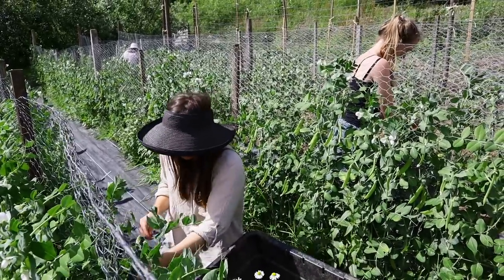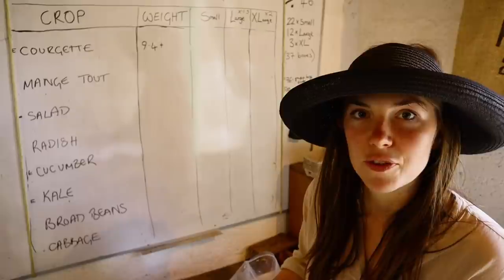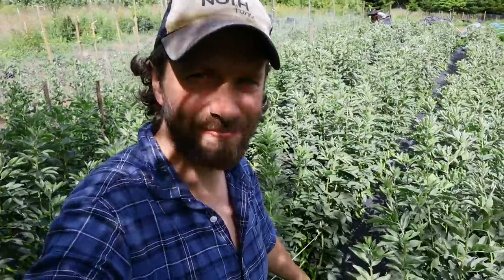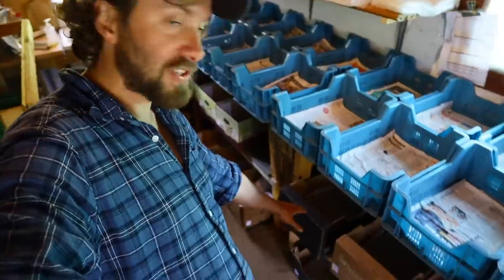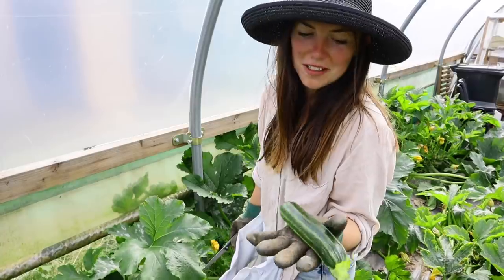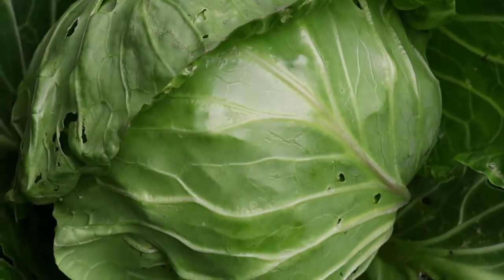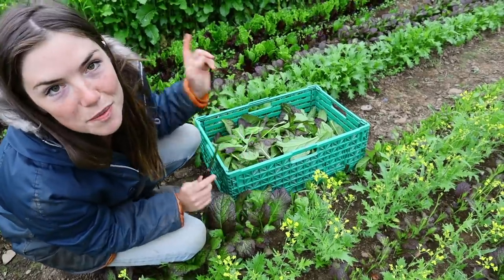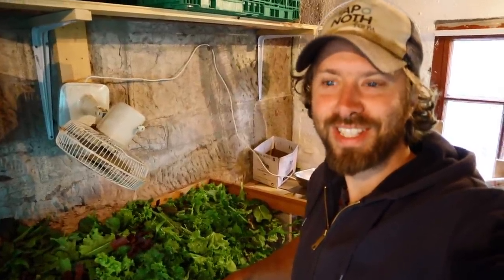VEG BOX HARVEST DAY on a CSA MARKET GARDEN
Filmed August 2020 and originally made for our Patreon, this in-depth video looks at a typical harvest day for our CSA (Community Supported Agriculture) veg box scheme at Tap Farm - learning our pre and post harvest decisions and data collection, crop choices and varieties, harvesting techniques and the layout of our packing shed. We filmed this over two days, starting on a harvest day and ending on our delivery day.

About Tap o' Noth Farm:
Hi, we're James and Rosa! Welcome to Tap o' Noth Farm, a quarter acre Community Supported Agriculture (CSA) market garden and 8 acre permaculture designed forest garden farm/homestead in Aberdeenshire, NE Scotland. We practice home scale to small farm scale agroforestry and regenerative agriculture methods to produce organic fruit and vegetables, raise dairy goats for all our raw milk needs, Shetland sheep and geese to graze our silvopasture and coppice systems and laying hens, moved around in a Chickshaw, for an abundance of eggs.

It takes James between 5-10 hrs to edit our vlogs, let alone the time it takes to film and farm at the same time! Your support will aid us greatly in producing our FARMVLOGS, enabling us to take the time needed to craft a beautiful film and to help fund the licences needed for the vlog soundtrack. We will list your name at the end of each vlog episode so everyone knows how brilliant you are! We will also keep you updated on our farm work/life by posting exclusive video content that is not available on YouTube such as FARMVLOG outtakes, behind the scenes footage, hints & tips and more in depth videos discussing the many permaculture systems to be found on the farm PLUS the odd photo from Rosa and James.